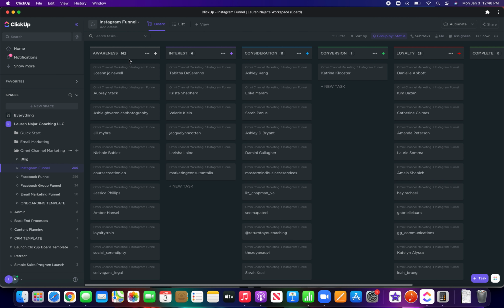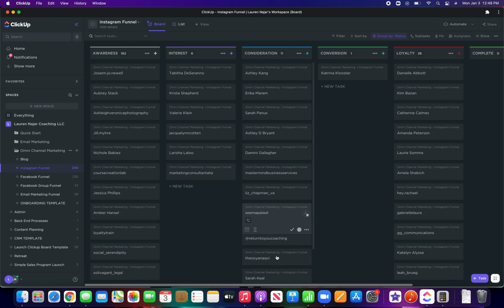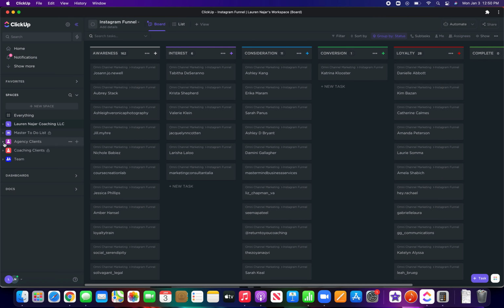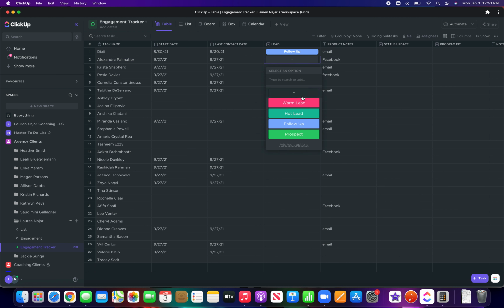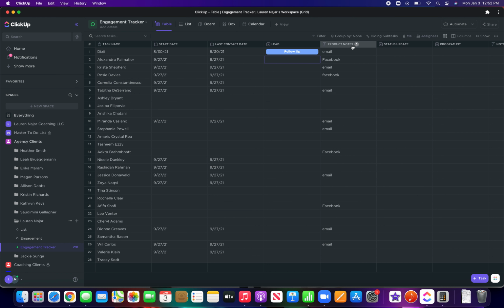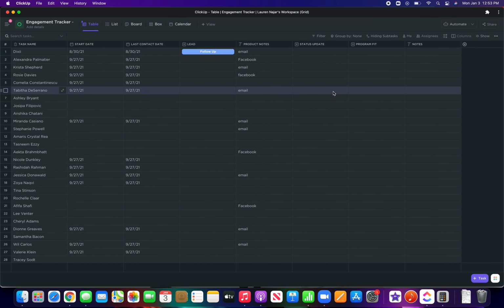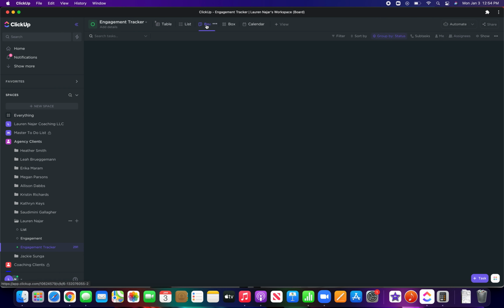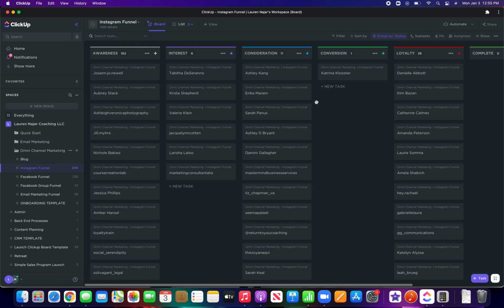Engagement for Lead Gen